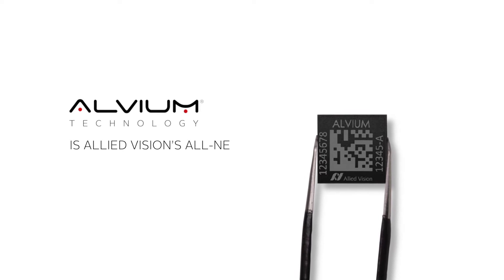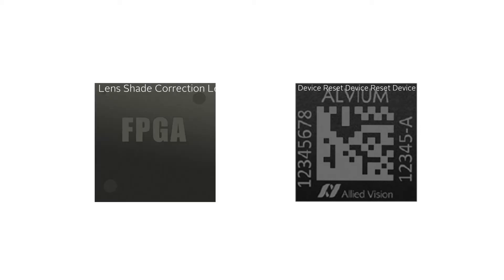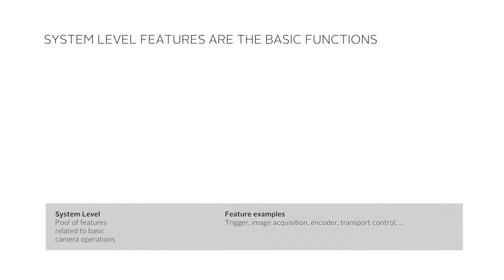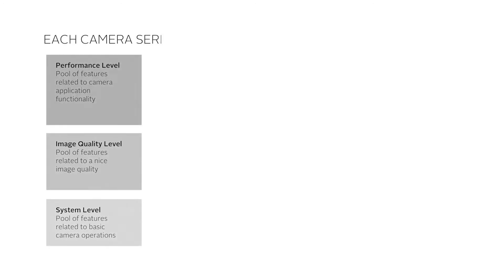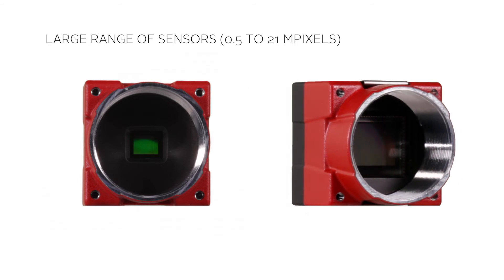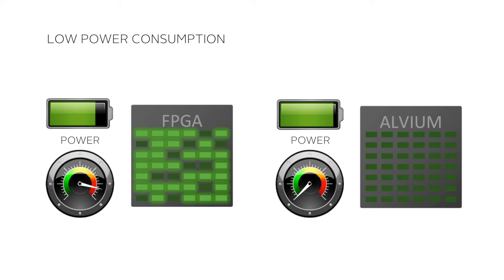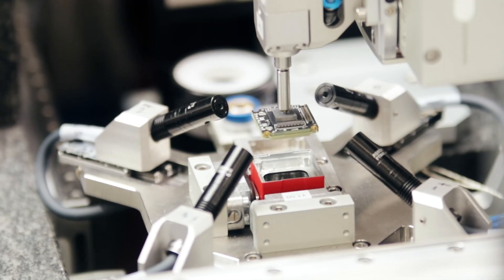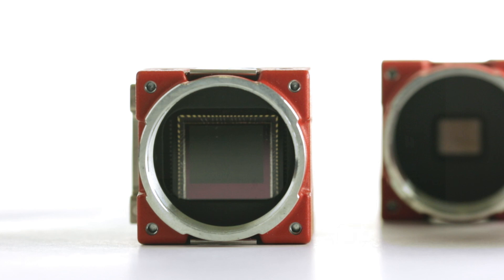Tutorial: What is Alvium?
Get the facts on ALVIUM® – Allied Vision’s all new vision processing technology.